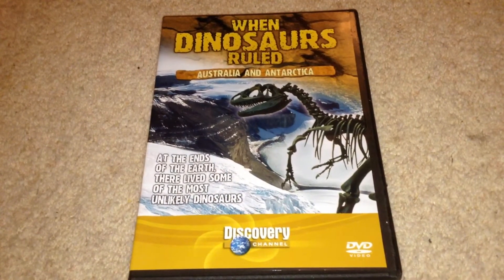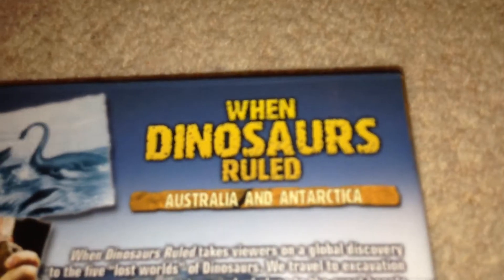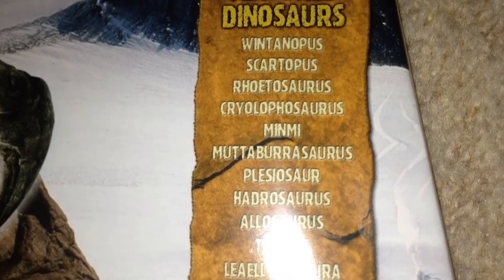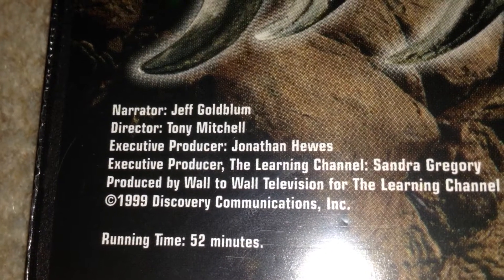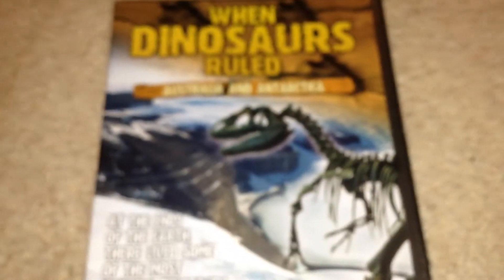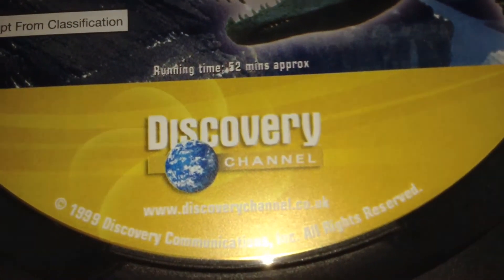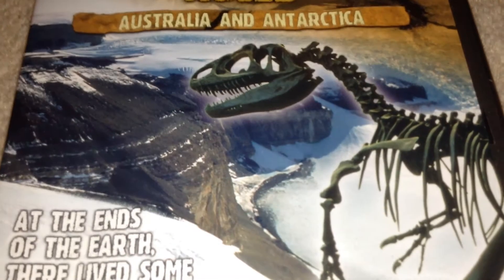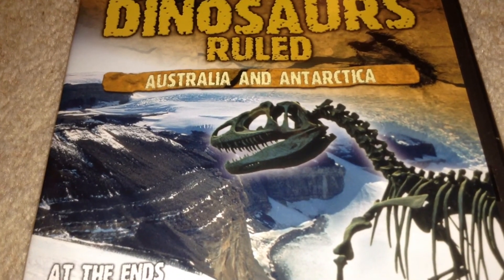When Dinosaurs Ruled: Australia And Antarctica DVD Video Review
A review of When Dinosaurs Ruled: Australia And Antarctica the DVD from the Dinosaurs DVD box set